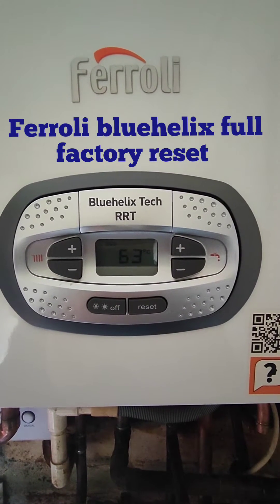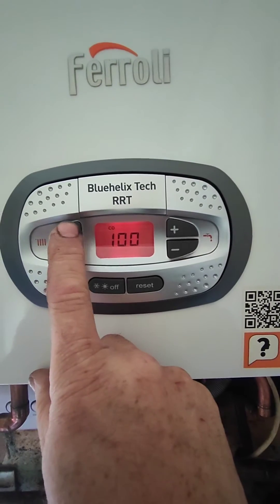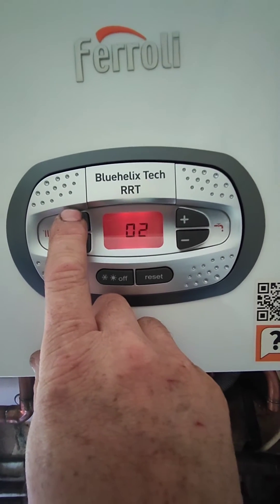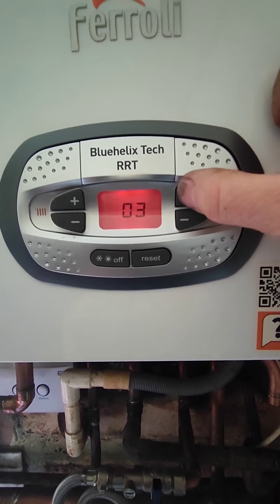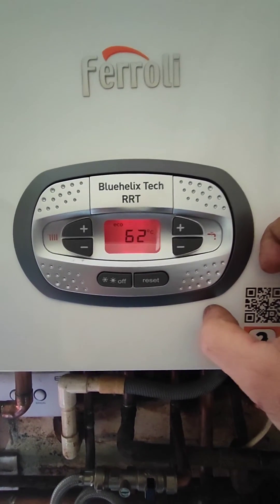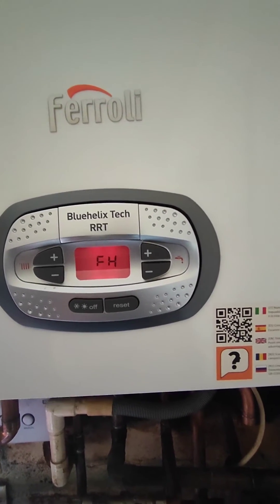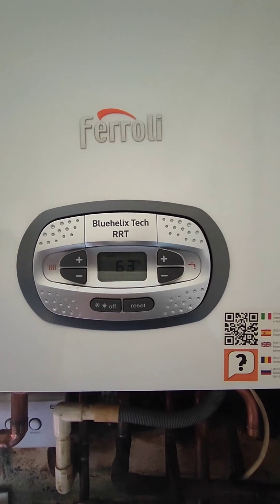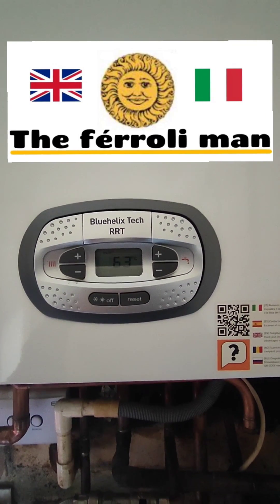ferroli bluehelix full factory reset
this is useful if you discover the readings are very very high.Reset the circuit board then turn off the boiler for 10 seconds turn it back on with the shortcut .Then recalibrate the gas valve
if the readings are still high and call the manufacturer.
137 ppm 9.3 co2 is pretty normal